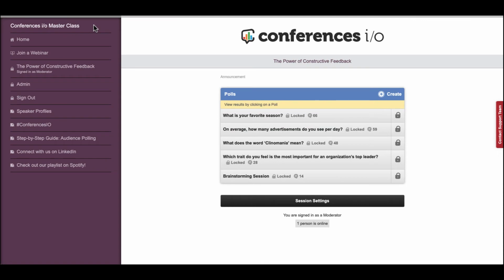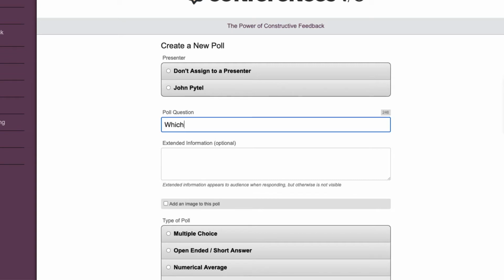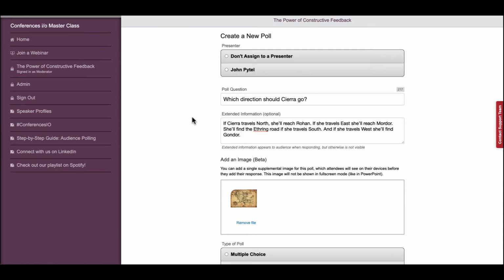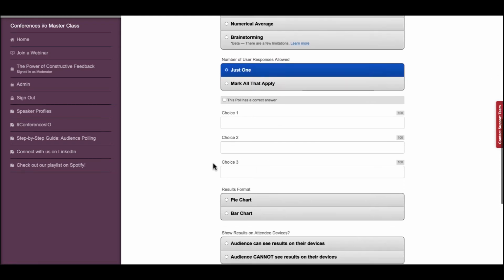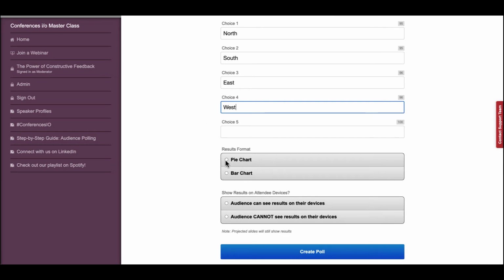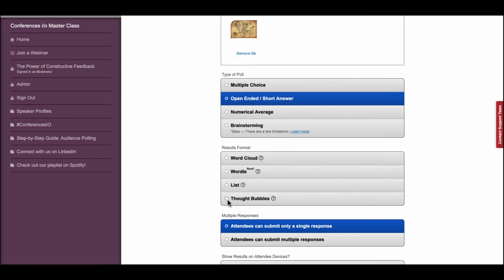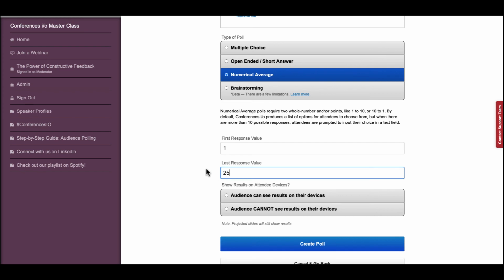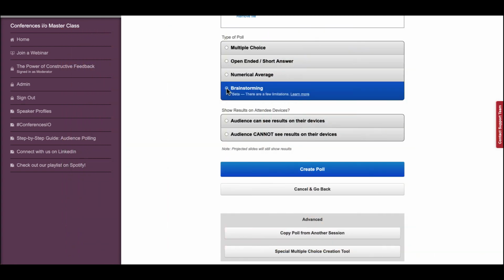How to Create Polls: Multiple choice, Open ended, Numerical Average, and Brainstorming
Watch this video for a step-by-step guide to creating multiple choice, open ended, numerical average, and brainstorming polls in Conferences i/o.